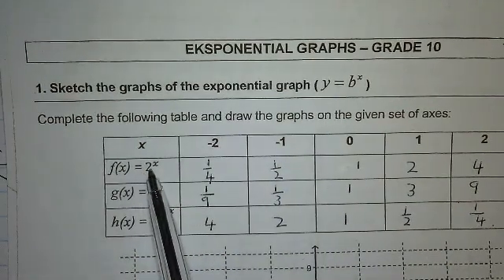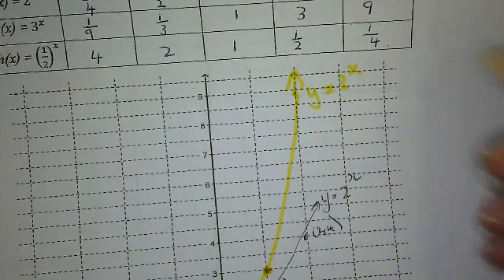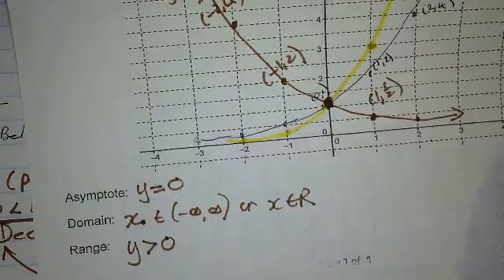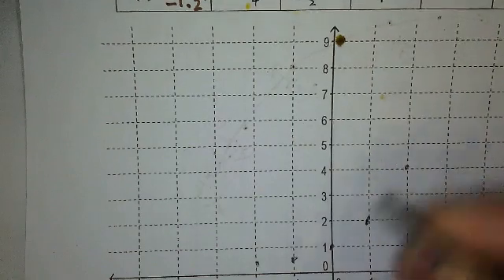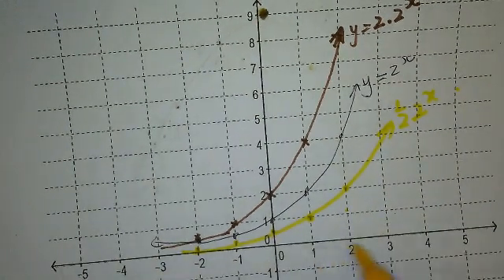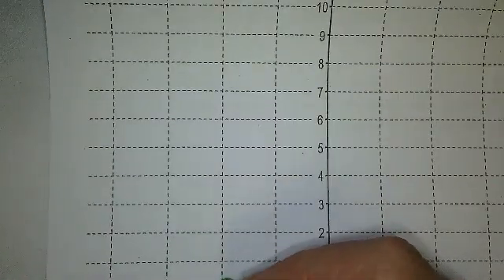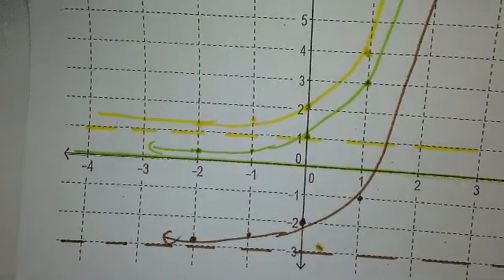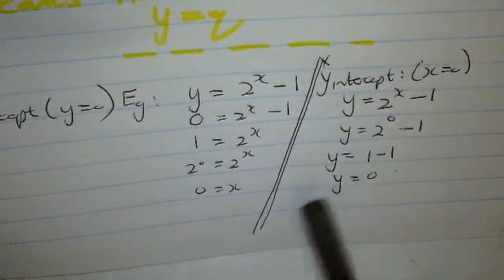GR10 - Math Discussion on Exponential Graphs